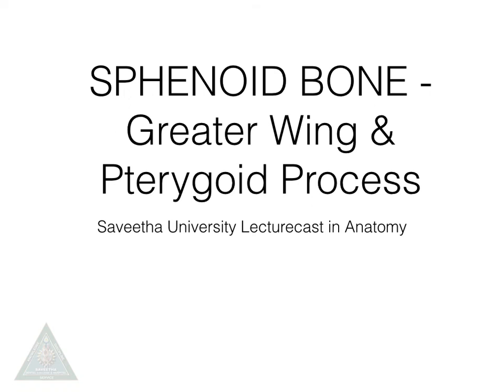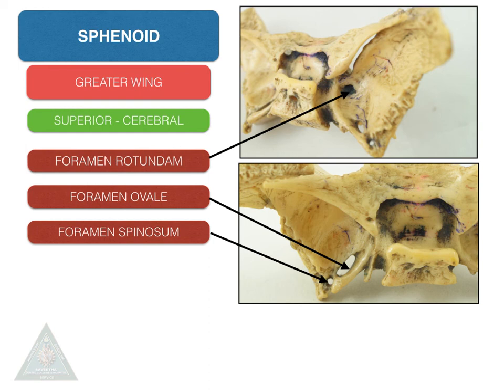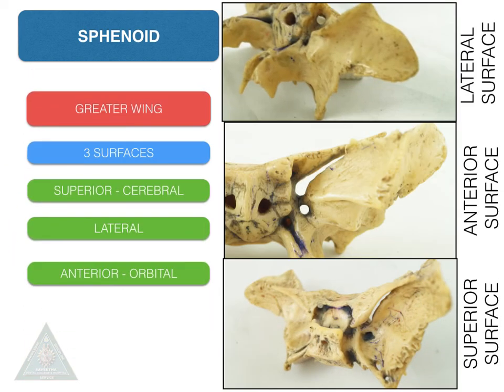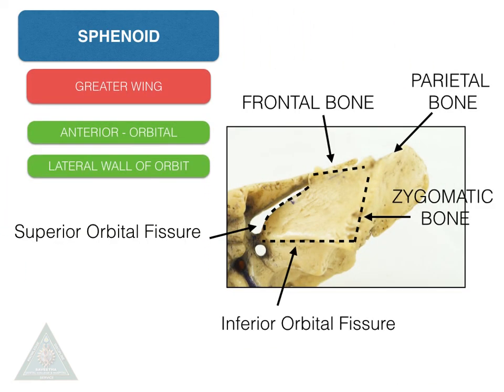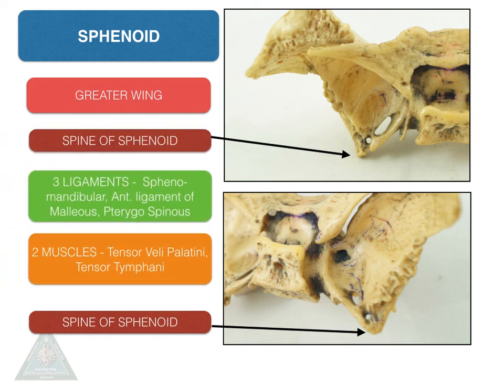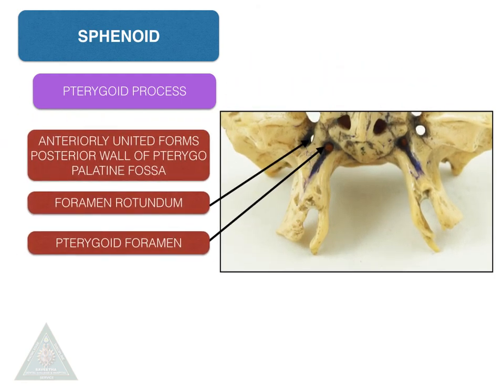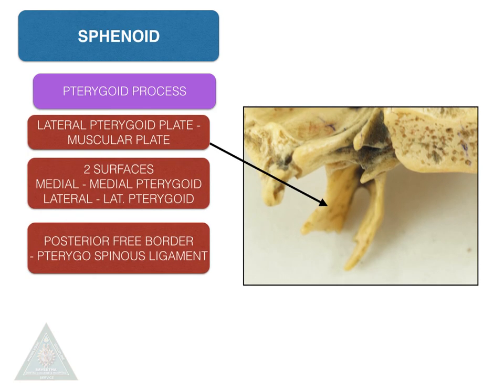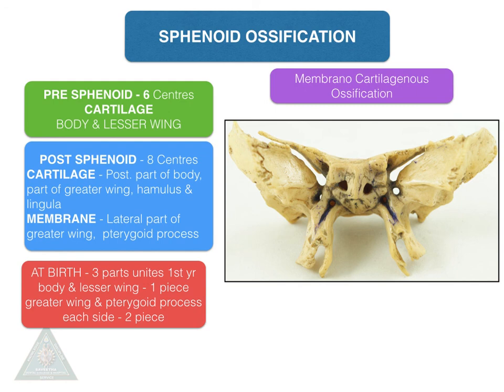Sphenoid Greater wing pterygoid process